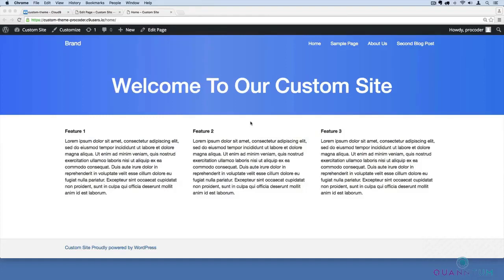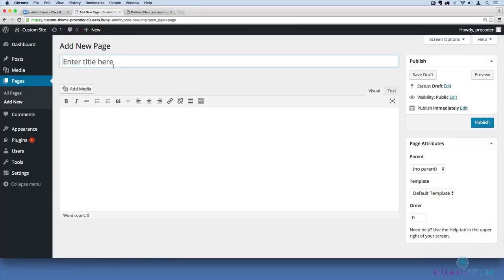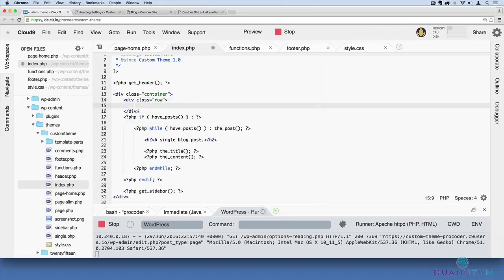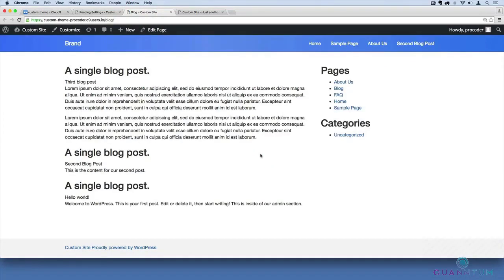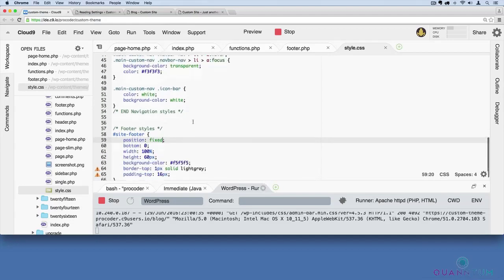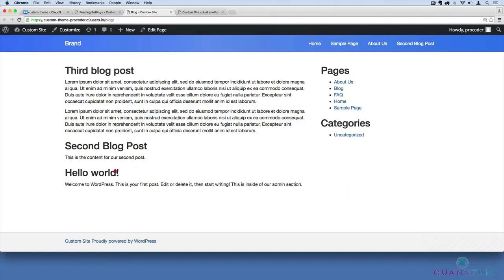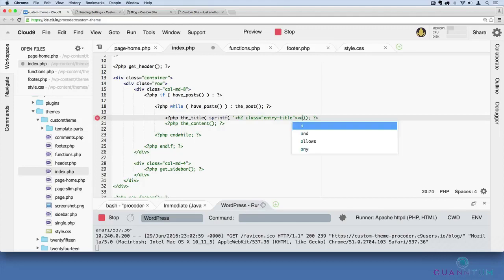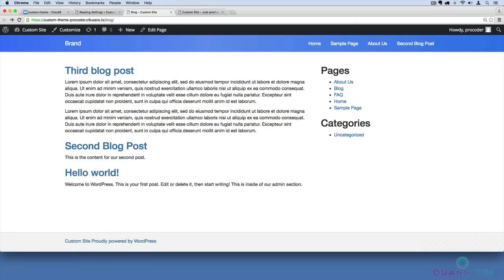58 fix the blog page and footer